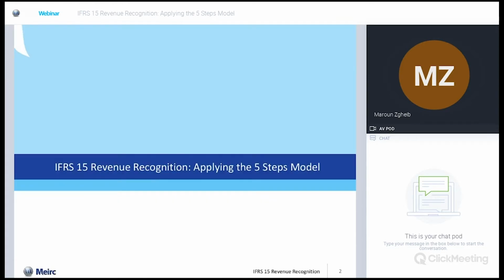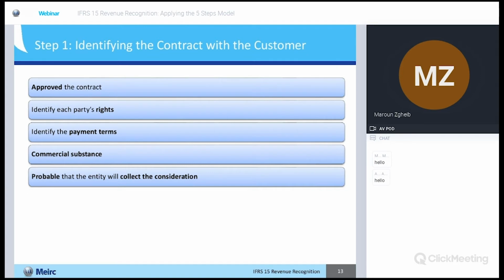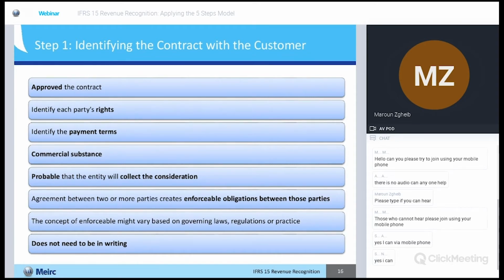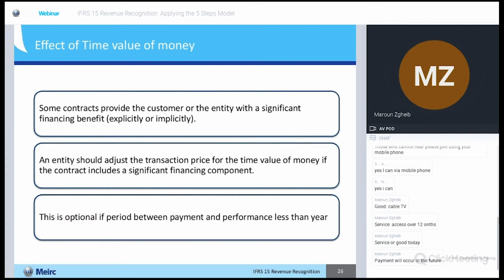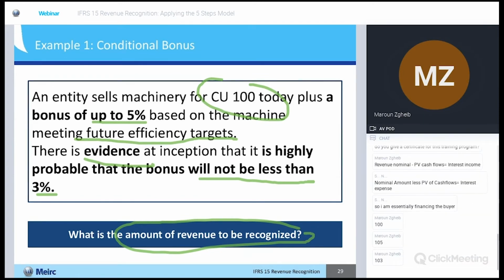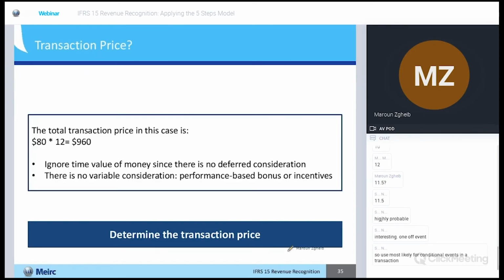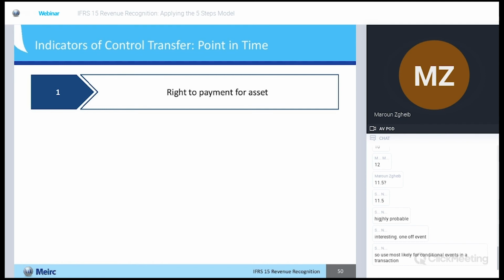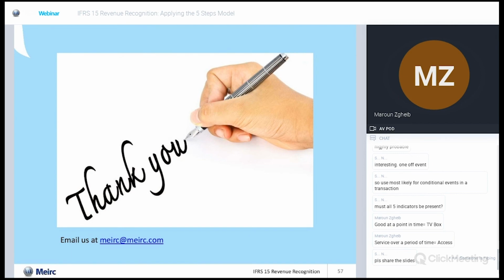IFRS 15 Revenue Recognition | Accounting and Finance | Meirc | Dubai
The new revenue recognition standard, IFRS 15 - Revenue from Contracts with Customers, went into effect for annual reporting periods on January 1, 2018. This new standard drastically changed the way companies recognize revenue.  It combined the standards of IAS11 - Construction Contracts, IAS 18 – Revenue, and other IFRICs into a single joint revenue standard to be applied across all industries and all contracts with customers.
In this upcoming webinar entitled “IFRS 15 Revenue Recognition: Applying the 5 Steps Model”, you will gain an in-depth understanding of the core principle of IFRS 15, which is delivered in a five-step model framework.  Also, you will learn how to analyze each contract with your customers and formulate a conclusion on how to recognize revenue from satisfying performance obligations at one point in time or over a period of time.